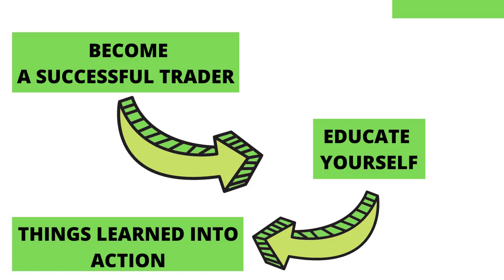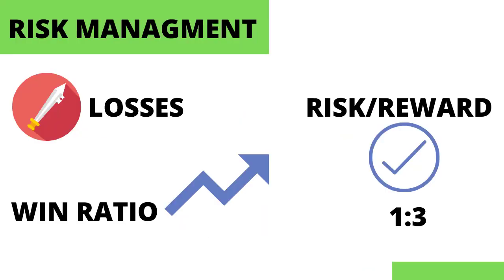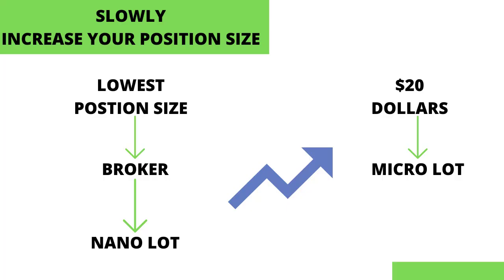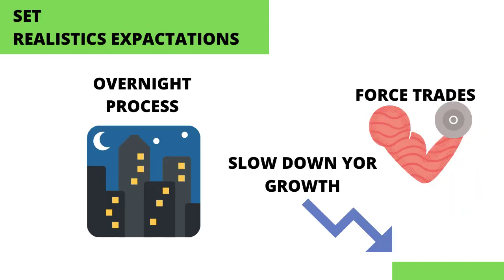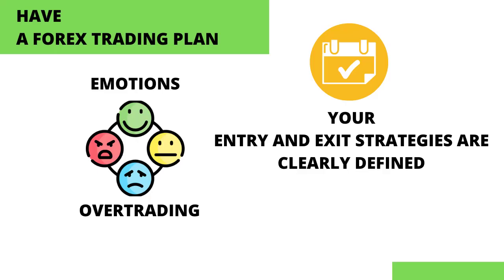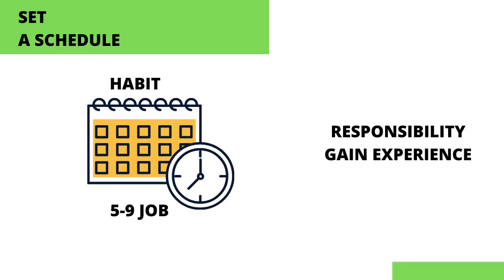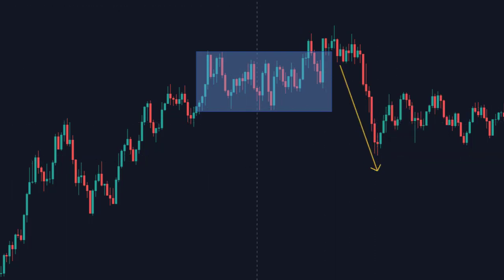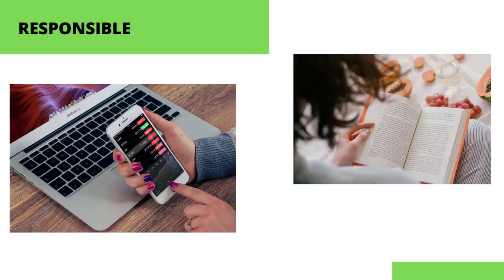HOW TO GROW A SMALL FOREX ACCOUNT FAST! 2020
HI GUYS, IN TODAY´S VIDEO WE ARE GONNA TALK ABOUT HOW TO GROW A SMALL ACCOUNT IN FOREX TRADING FAST. WE ARE GONNA COVER SINCE THE LEVERAGE, RISK MANAGEMENT, HOW MANY ENTRIES PUT IN ANY TRADE AND THEIR LOT SIZES, GOALS, EXPECTATIONS, OVERTRADING, AND YOUR TRADING PLAN. ALSO, WE ARE GONNA GIVE YOU THE RISK/REWARD THAT WE RECOMMEND TO USE IN A SMALL ACCOUNT. SO, PAY CLOSE ATTENTION AND TAKE NOTES, BECAUSE THIS IS VALUABLE INFORMATION. LET´S GO AHEAD INTO THE VIDEO.

WELL, THE FIRST THING FIRST, TO BECOME A SUCCESSFUL TRADER YOU HAVE TO EDUCATE YOURSELF, READ AND SEARCH ABOUT IT, PUT THE THINGS LEARNED INTO ACTION. One attitude that will help is to approach Forex trading just as you would with any career because that's what it is.

SET A SCHEDULE: THIS PART IS ALSO SO IMPORTANT BECAUSE YOU MUST CREATE A HABIT, THIS HABIT WOULD BE YOUR SCHEDULE OR THE TIME THAT YOU WILL DEDICATE TO FOREX. IF YOU ARE CURRENTLY WORKING IN A 5-9 JOB YOUR SCHEDULE WOULD BE SO DIFFERENT THAN AN COLLEAGUE. SO, IT DOESN´T MATTER HOW YOUR SCHEDULE WOULD BE. YOU MUST HAVE ONE, CAUSE, IN THAT WAY YOU WILL CREATE THIS HABIT OF RESPONSIBILITY AND AT THE SAME TIME YOU WILL BE GETTING MORE EXPERIENCE IN THE FIELD.

IT´S OKAY IF YOU ONLY HAVE TWO HOURS PER DAY TO FOREX. BUT THE THING HERE IS THAT YOU ARE PUSHING YOURSELF TO YOUR GOAL, LET´S SAY THAT IT´S TO GET EXPERIENCE IN THE MARKETS. SO, IN THAT WAY YOU WILL GET THE HABIT, THE EXPERIENCE BY PUTTING THE THINGS LEARN INTO IT AND THE RESPONSIBILITY TO KEEP GOING.

BE PATIENCE: THIS ONE IS A BIG PLAYER IN THIS GAME BECAUSE IF YOU ARE PATIENCE YOU CAN ACTUALLY MAKE MORE MONEY. (EXAMPLE): SOMETIMES WHEN YOU PUT A POSITION EITHER THE PRICE DOESN´T MOVE IN SOME MINUTES TO HOURS OR JUST GOES AGAINST YOU. SO IF YOU ARE PATIENCE YOU CAN WAIT UNTIL SEE WHAT THE MARKETS DO OR YOU CAN CLOSE YOUR POSITION JUST FOR LACK OF PATIENCE. SO, IF YOU WANT TO BE A SUCCESSFUL TRADER YOU HAVE TO INCORPORATE IN YOUR LIFE THIS ADJECTIVE. IT´S WORTHY.

RESPONSIBILITY IS A HUGE IMPORTANT PART OF YOUR SUCCESS, NOT ONLY HERE IN FOREX, IT IS IN ANY ASPECT OF YOUR LIFE. IF YOU ARE RESPONSIBLE OF THE ACTIONS THAT YOU TAKE, AND THE THINGS THAT YOU SAY AND DO, YOU WILL BE A BETTER HUMAN AND YOU WILL HAVE A HIGHER CONSCIOUSNESS, IN THAT WAY YOUR LIFE WOULD BE SO DIFFERENT THAN A PERSON THAT IS NOT RESPONSIBLE for HIS ACTIONS. SO HERE IN FOREX, IF YOU ARE RESPONSIBLE OF YOUR TRADES YOU WILL HAVE A HIGHER CHANCE TO IMPROVE AND SUCCEED THAN A PERSON THAT BLAMES THE MARKET FOR HIS LOSSES.   TAKE THE RESPONSIBILITY OF YOUR ACTIONS, OF YOUR TRADES AND YOUR LOSSES, JUST LEARN ABOUT THEM. DON´T BLAME THE MARKET OR EVEN YOURSELF. IT IS NORMAL TO LOSE A TRADE, NO ONE ALWAYS WIN IN THIS FIELD. SO, TAKE THE RESPONSIBILITY, LEARN FROM EVERY SINGLE THING THAT YOU DO WHEN YOU ARE WATCHING, TRADING OR READING SOMETHING ABOUT THE MARKETS, AND JUST ENJOY THE PROCESS.